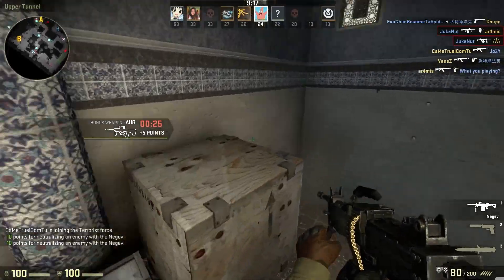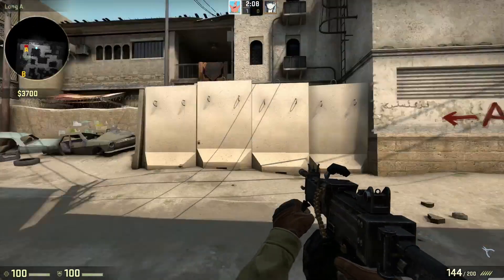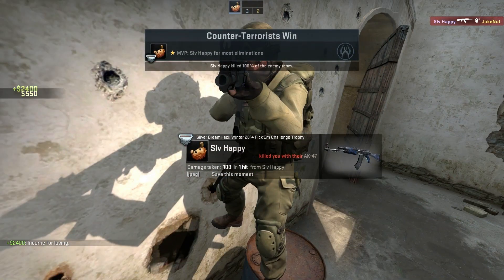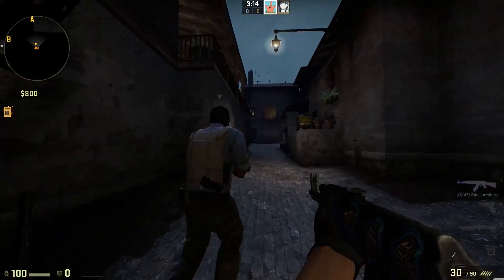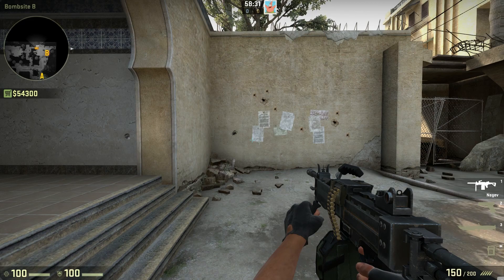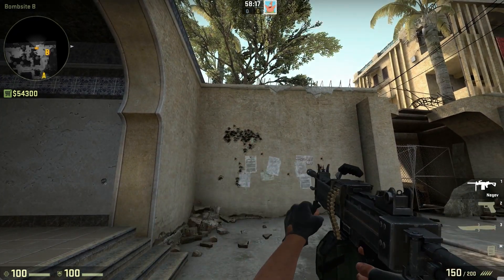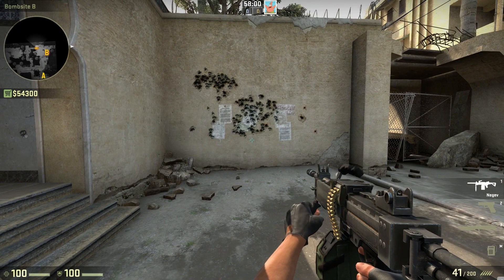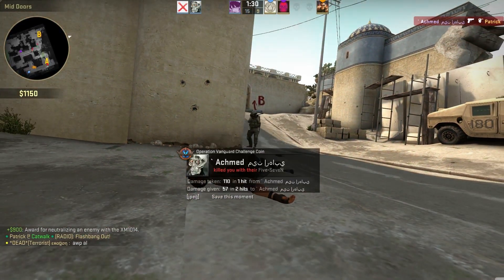How To NOT Use The Negev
The Negev is considered as a "trash" weapon. Today, I am here to prove it wrong with this extremely in-depth Negev tutorial!